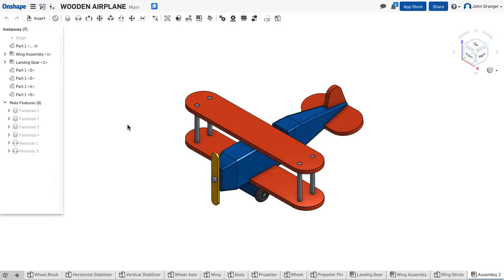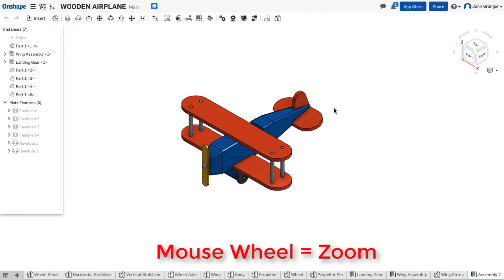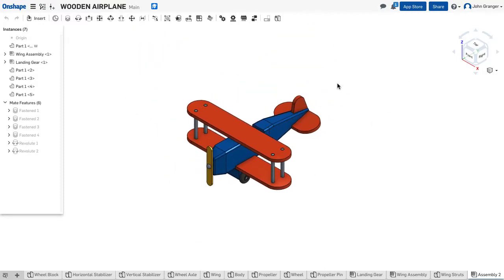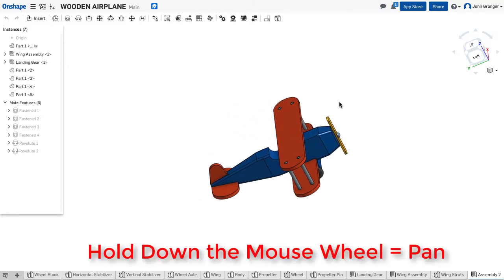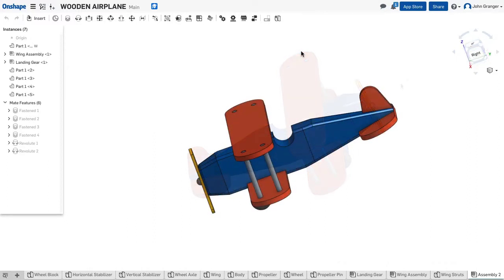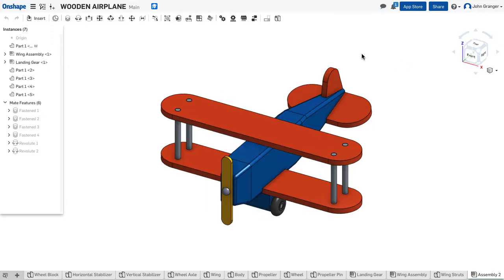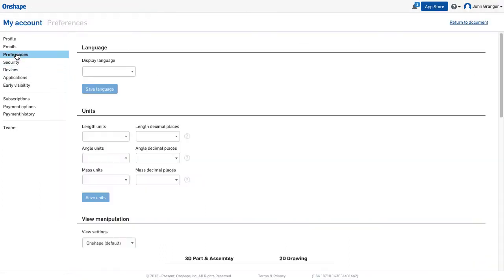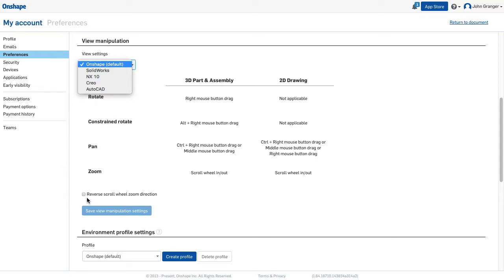Onshape - One Minute Lesson - Using the Mouse to Zoom & Pan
This one minute Onshape Lesson provides a quick overview of using a mouse manipulate your 3D models views.  Onshape is a free cloud based 3D modeling program used for engineering design and 3D printing.
The mouse wheel is used for Zoom in and out
Press and hold down the left mouse button to rotate your 3D model
Press and hold down the wheel to pan or drag your model on the screen
Double click the wheel and it will zoom the model to fit in the graphics area
Isometric view is available from the right click pop up menu
The mouse command preferences can be accessed through your account settings

CVT1.8